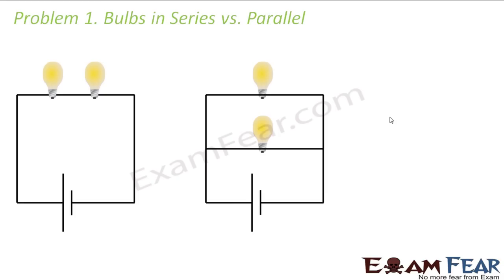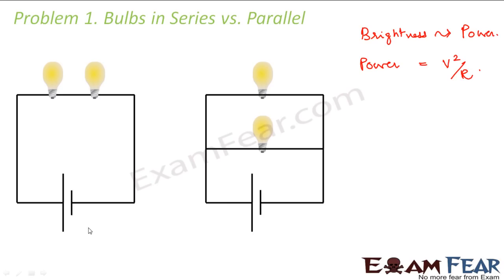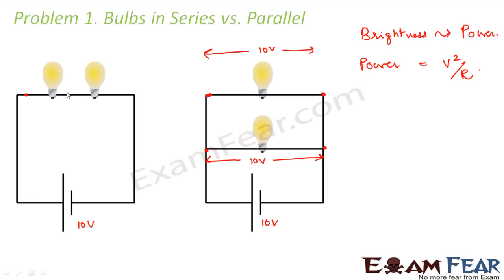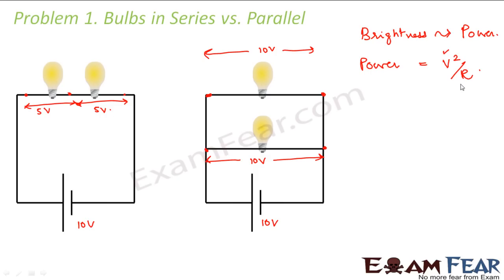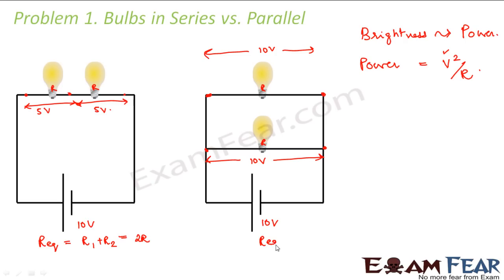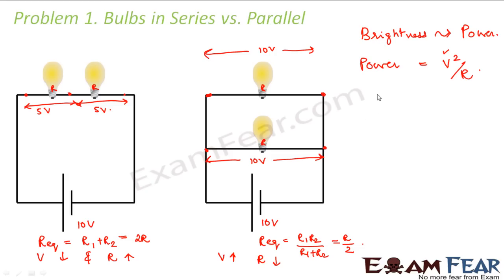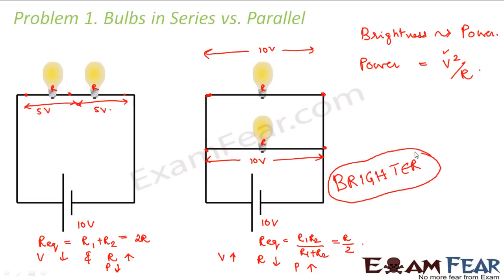Physics Electric Circuits part 21 (Bulb in series & parallel) CBSE class 12